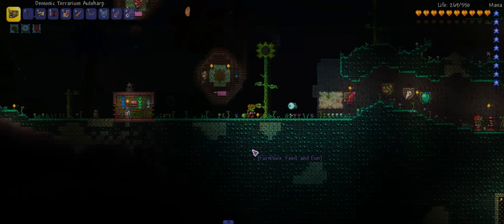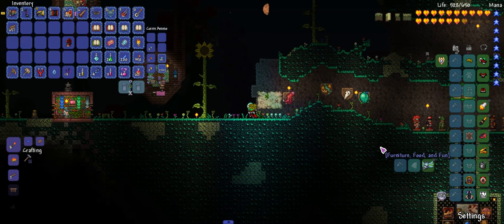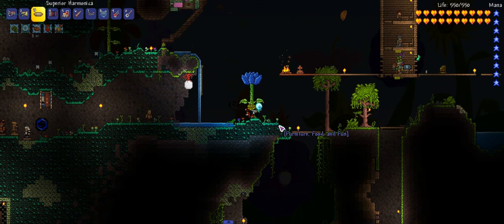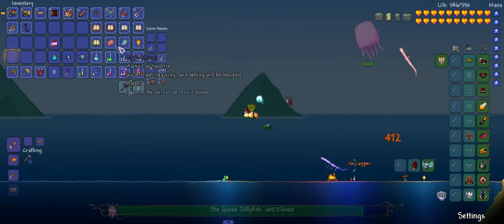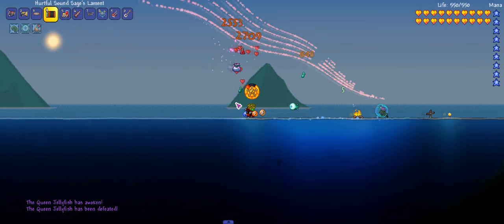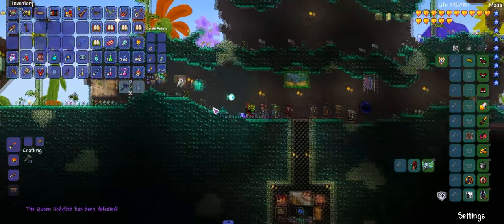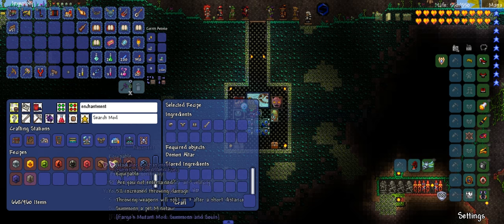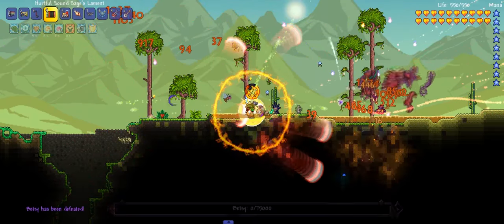MORE NEW INSTRUMENTS?!? - Terraria 1.3 MODDED SEASON 2 v2 - Ep.32 (BONUS)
NEW BARD EPISODE?